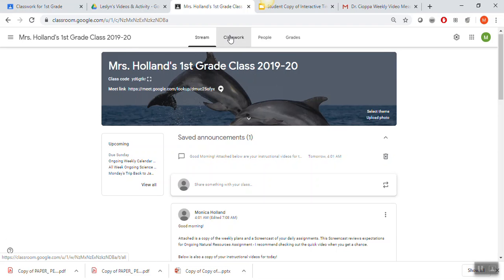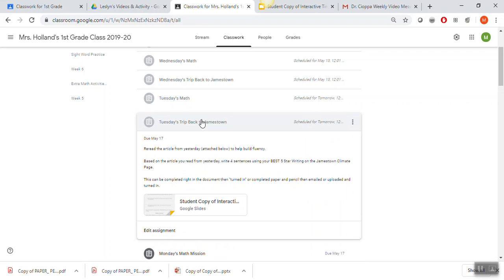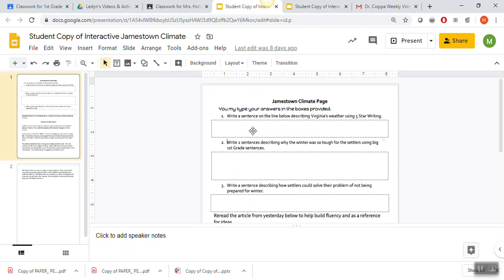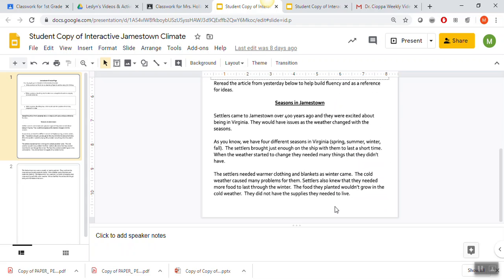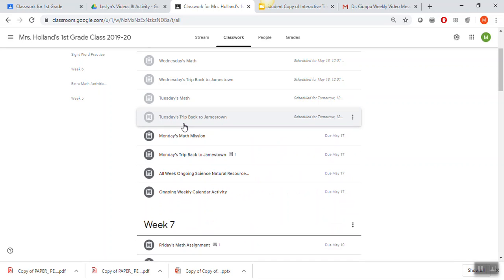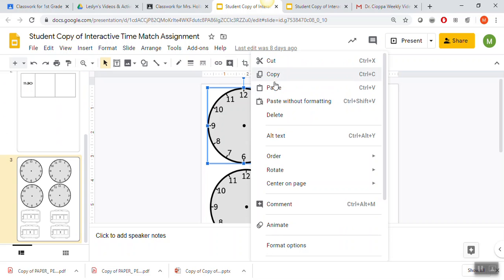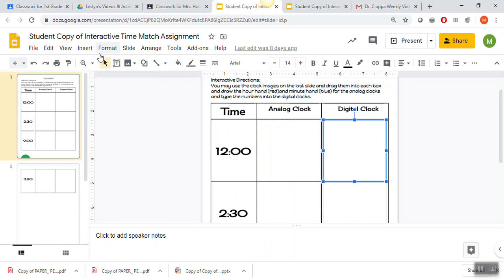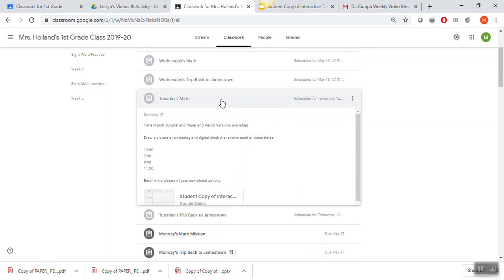Phase 3 - Week 4 - May 12